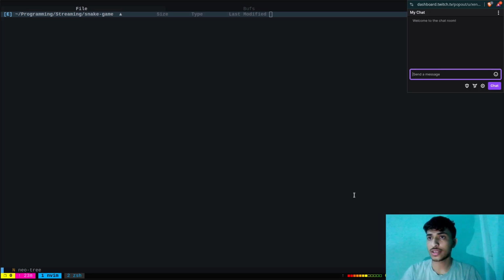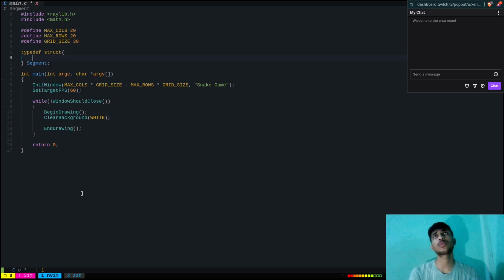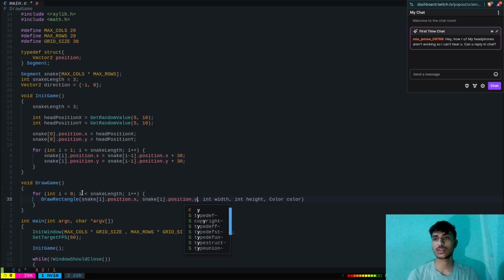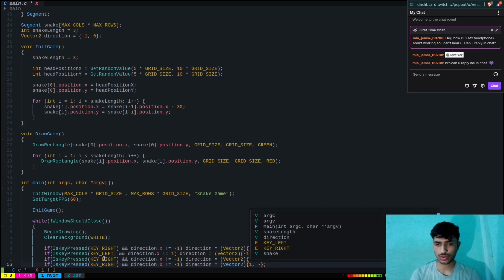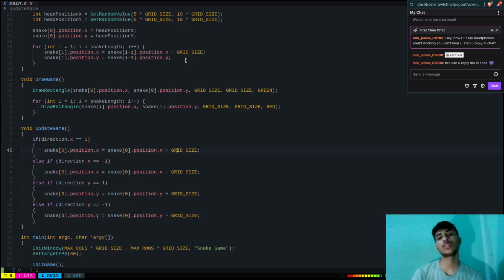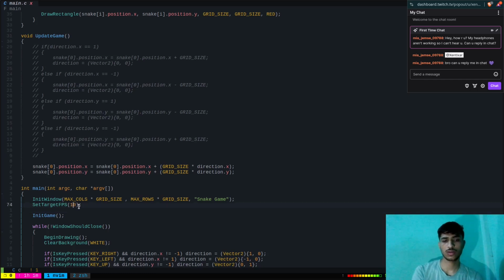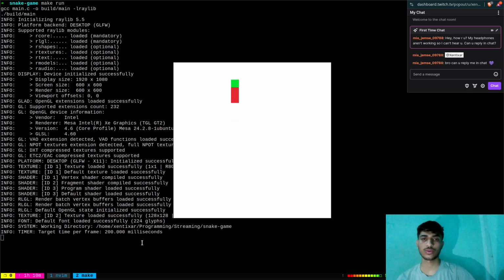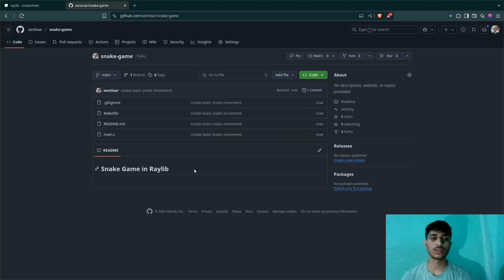Part 1 | Making the Snake Game in C – Classic Retro Vibes!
Welcome to Part 1 of building the Snake Game in C using Raylib.

In this video, we set up the game window and implemented basic snake movement. The goal of this part is to get the snake moving smoothly across a grid using arrow key input.

What we covered:
1. Drawing the snake on screen
2. Handling keyboard input (arrow keys)
3. Moving the snake in a set direction
4. Setting up the game loop using Raylib
5. Using arrays and structs in C to represent the snake